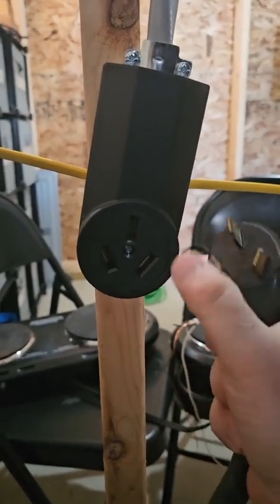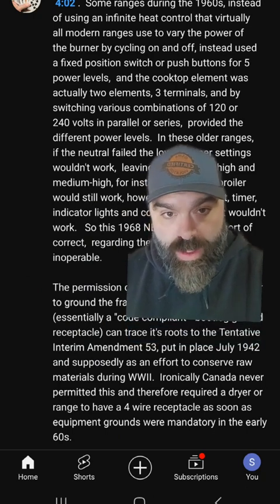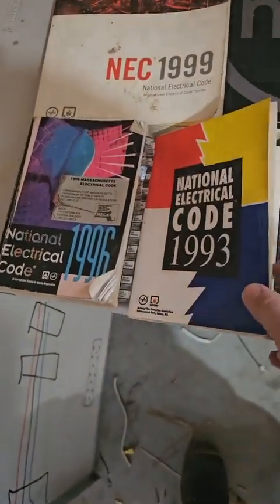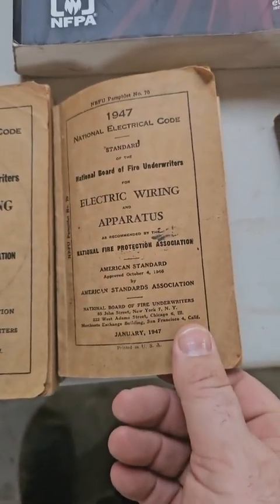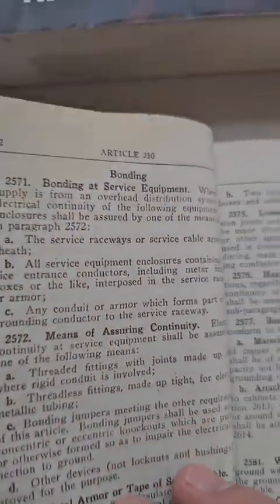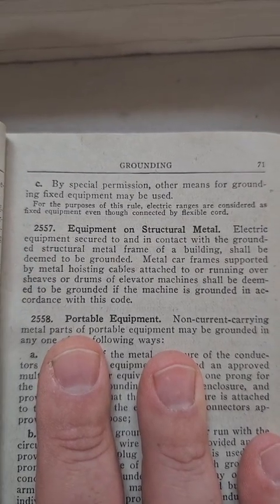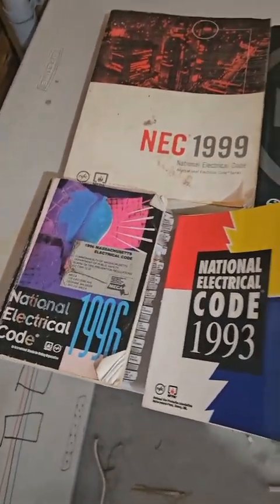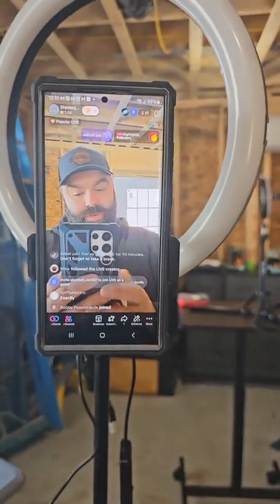CLICK HERE FOR FULL VIDEO....How the NEC helped win World War 2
why old stoves have a 3 wire receptacle